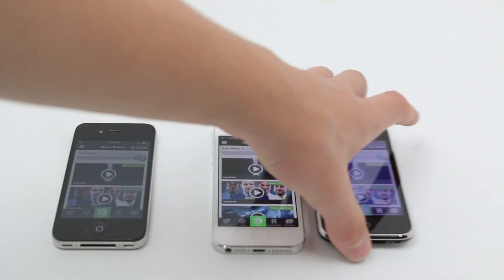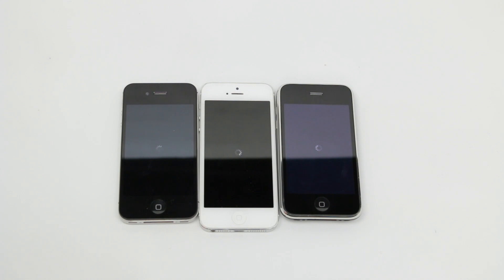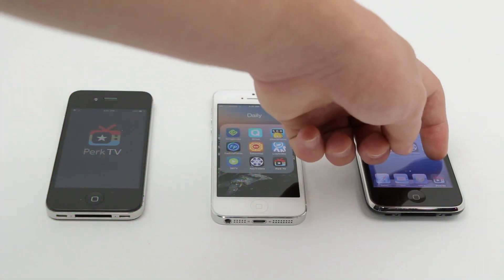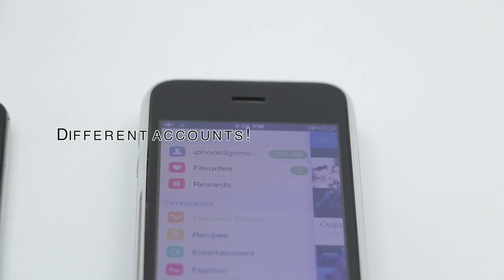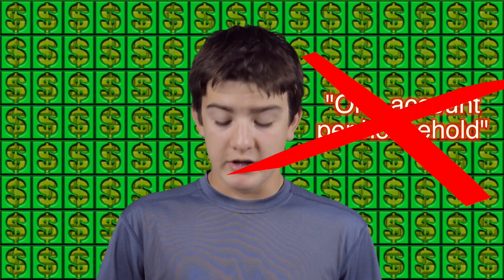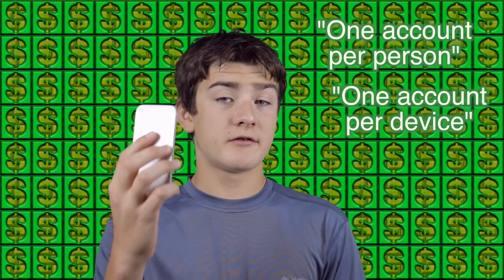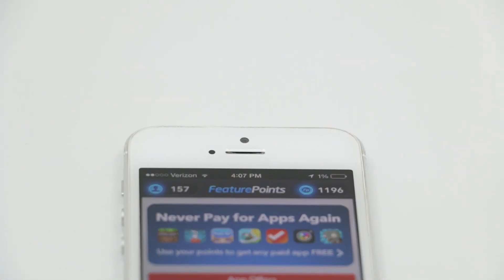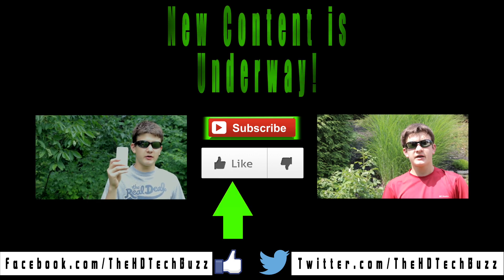Make Double, Triple & More Cash With Your Smartphone!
Easily double, triple, or quadruple what you make with your smartphones using this method. Yes, it is so simple, but I wanted to share it with you all.

Check out the apps mentioned in the video:
Checkpoints:
Use My Bonus Code: thebigj123
Swagbucks: